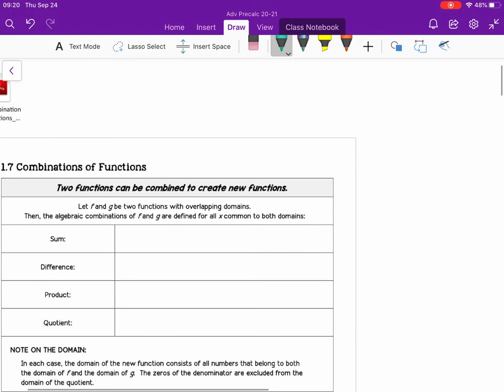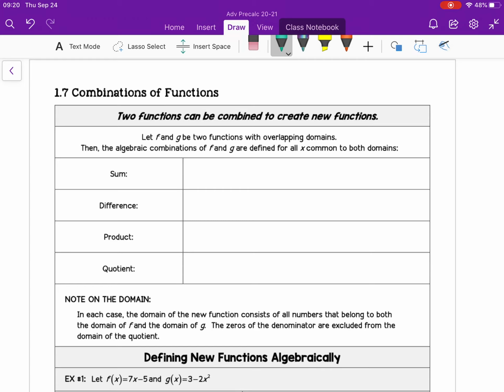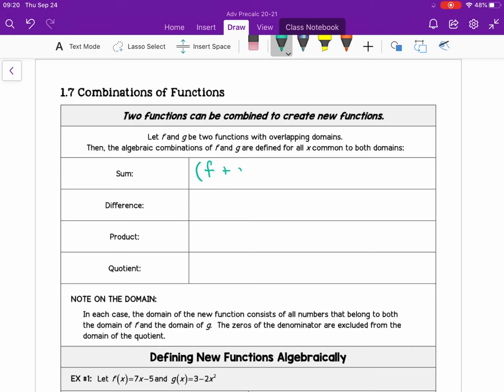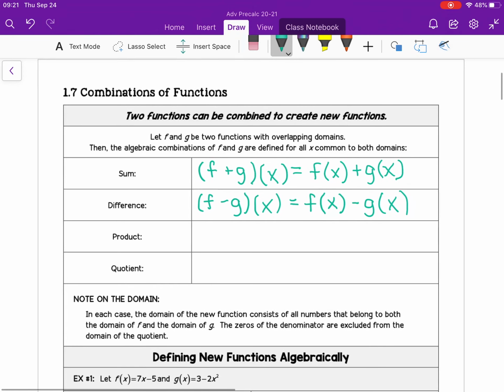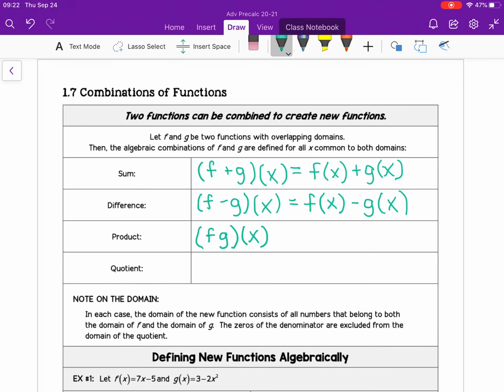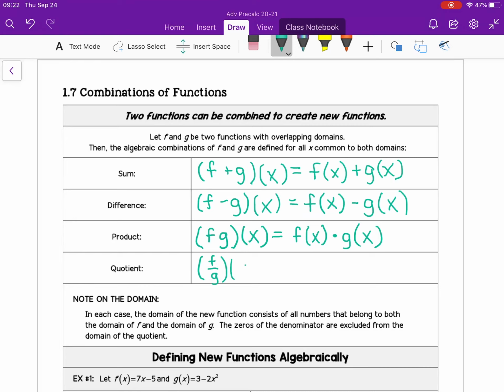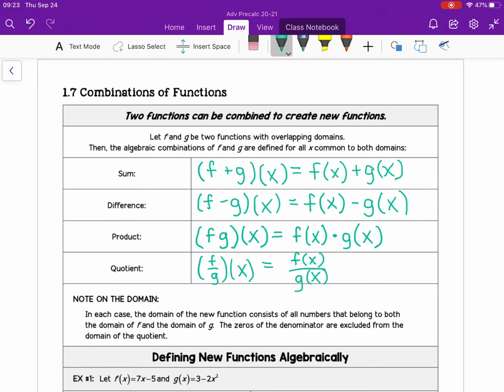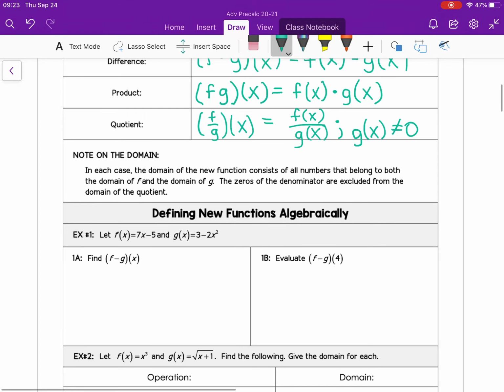Precalc: 2.3 Part 1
Vocab